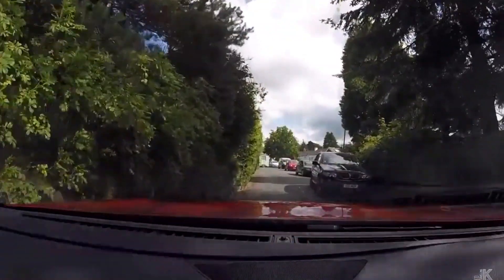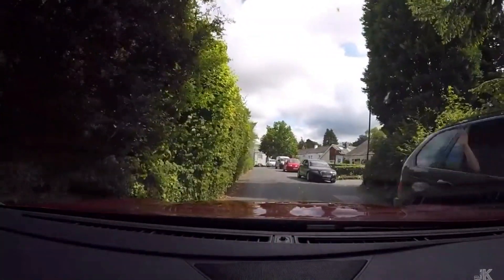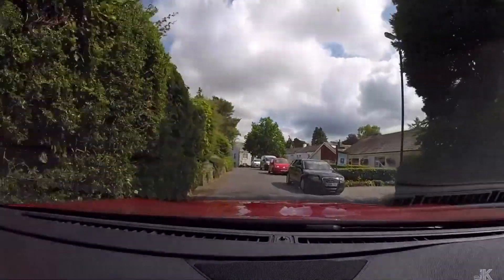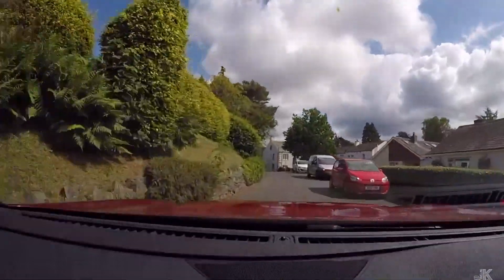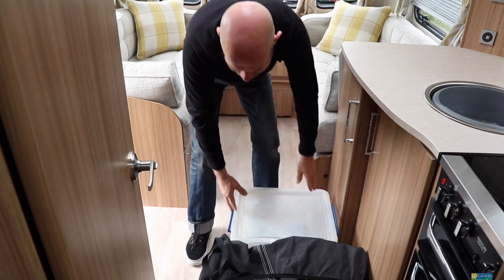Top Tips for UK caravanning from Travelling K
An interview with New Zealand's top Caravan Vlogger Travelling K. Karen gives us some tips about First Time Caravanning in the UK, whether you are after some beginner's caravan tips, or if you are visiting the UK with your caravan for the first time.

We also talk about the differences between Caravanning in New Zealand, and Caravanning in the UK.

To check out the video I did for Caravan Guard all about safely loading your caravan, please

MAIN VLOGGING CAMERA: Canon G7X
(most of this vlog was shot on this camera)

DEAD MOUSE FOR CANON G7X: Micromuff skinny wind muffler (currently unavailable on Amazon)

SMART PHONE: iPhone 7+

WINDSCREEN SUCTION MOUNT

MAIN CAMERA: Sony A7Sii - Now discontinued so check out

ACTION CAMERA: Sony FDR-X3000 with waterproof housing

DRONE: DJI Mavic Pro

VOICEOVER MICROPHONE: Rode NT-USB

TABLE TOP TRIPOD: Neewer

LAVALIER (LAPEL) MICROPHONE: Boya BY-M1

LED LIGHT: Neewer dimmable on-camera LED light

AUDIO RECORDER: Zoom H4n

WIND MUFFLER FOR SOUND RECORDER

CARBON FIBRE VIDEO TRIPOD: Calumet legs (discontinued) with Manfrotto head. Try this new equivalent

SELFIE STICK: Similar version

GIMBAL (STABILISER): Feiyutech a2000
(nb - this is a link to the one-handled version as I have. I would recommend you learn from my mistake and go for the two-handled version as the rig gets very heavy very quickly. The two-handled version is only £20 more